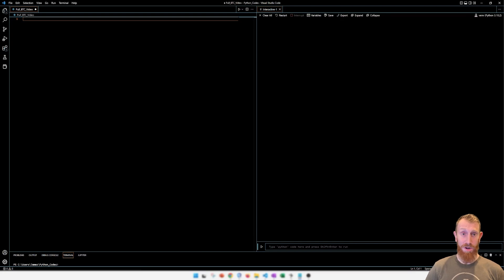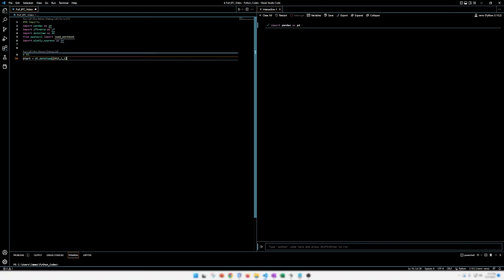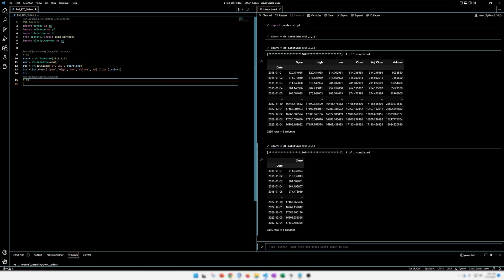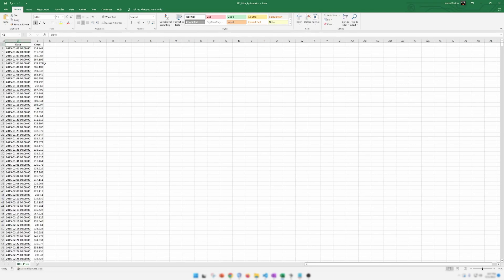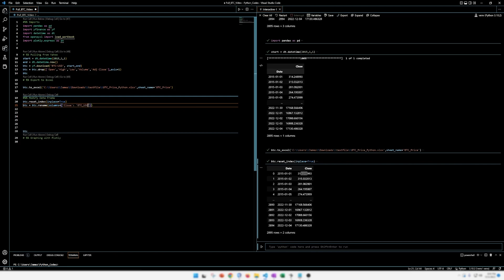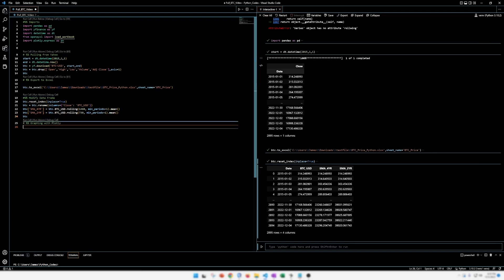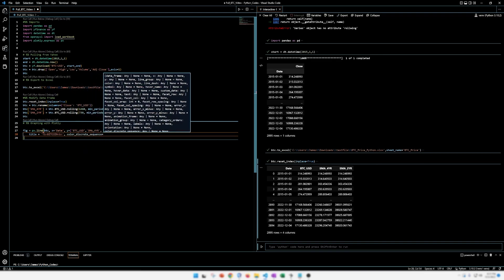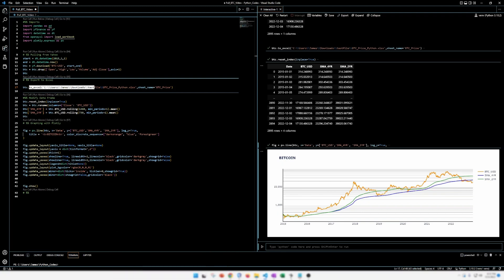How to get the BITCOIN price with PYTHON | Export to Excel | Graph With PLOTLY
In this video, we will be using Python to pull in the latest bitcoin price data from Yahoo Finance. We will then use the popular data visualization library Plotly to graph the bitcoin price over time. Once we have our graph, we will export the underlying data to an Excel document for further analysis. This tutorial is perfect for anyone looking to use Python to analyze cryptocurrency data. Whether you're a beginner or an experienced Python programmer, you'll find something useful in this video.